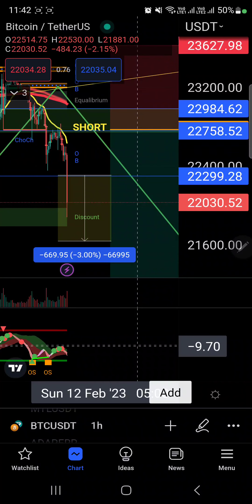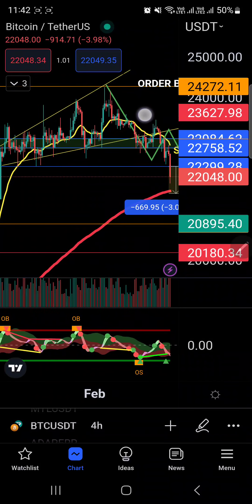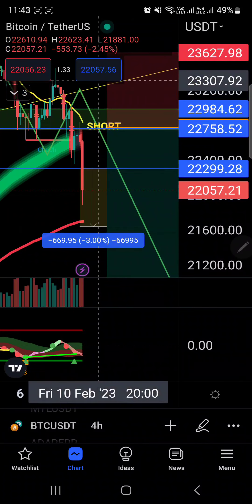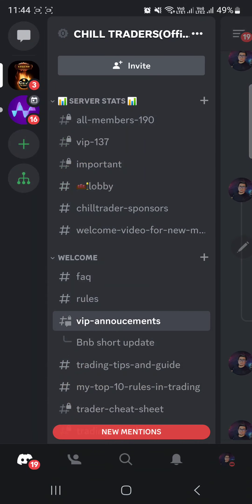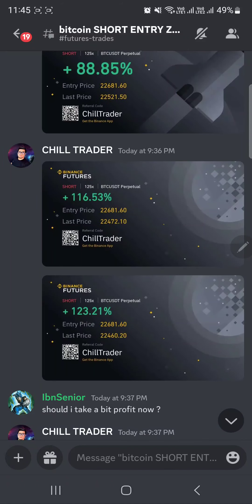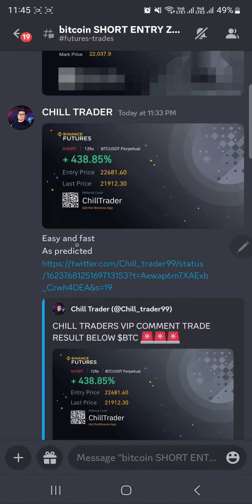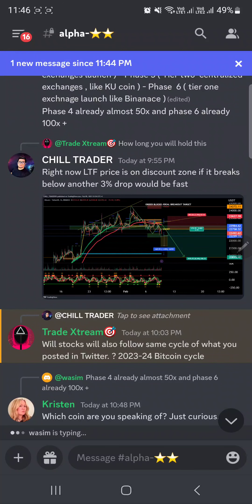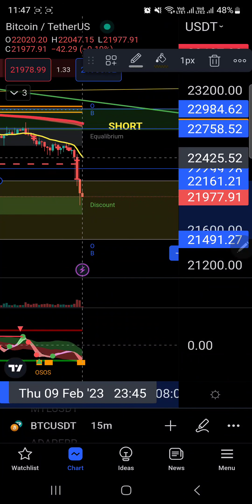VIP TRADES FEB 9 2023